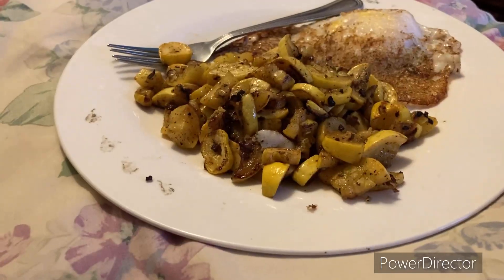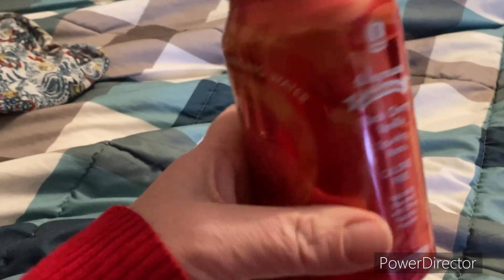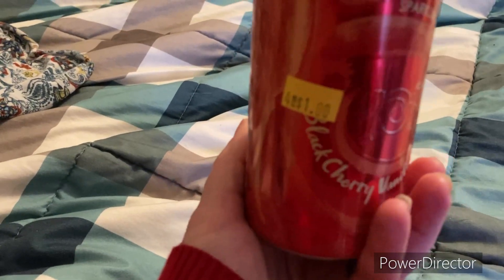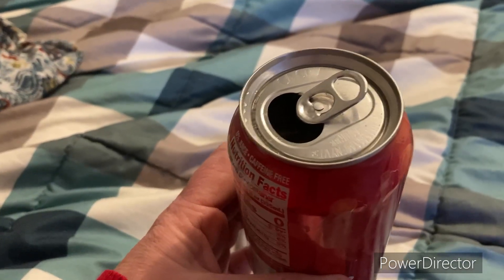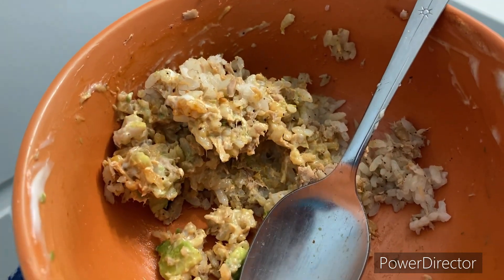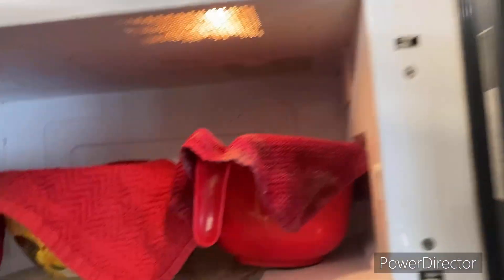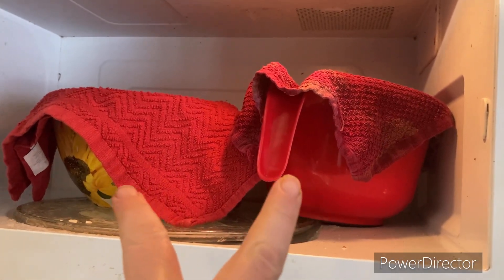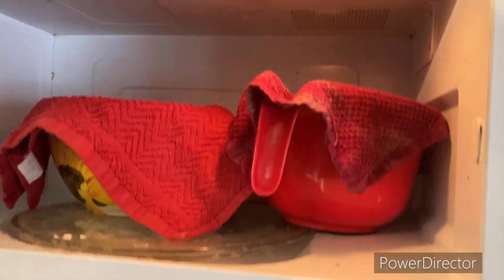Day 42 of my Trim Healthy Mama Meal Plan eatathome pantry challenge threeriverschallenge 2023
I’m so excited join

Tiffany Large Family Love

in her eatathome challenge this year

I’m also going to do a the